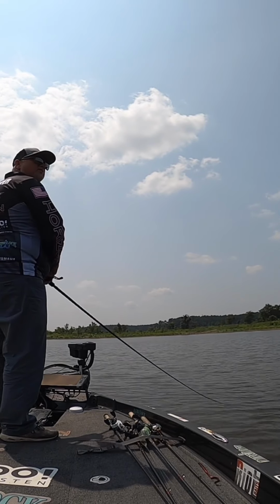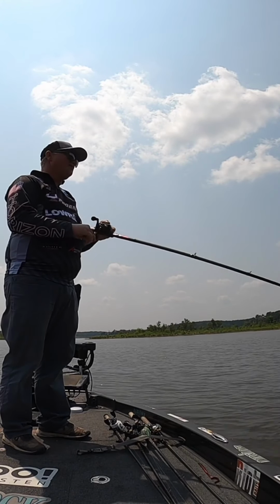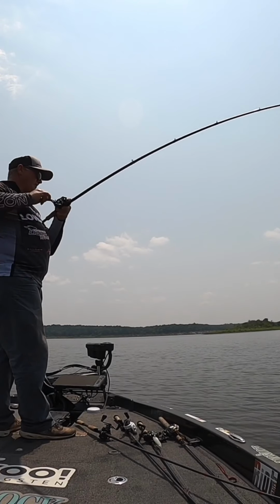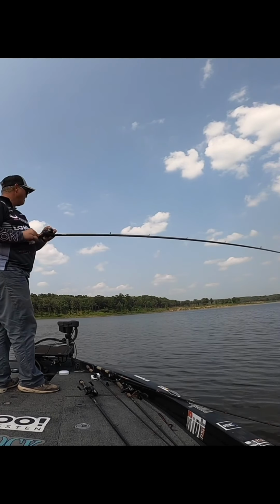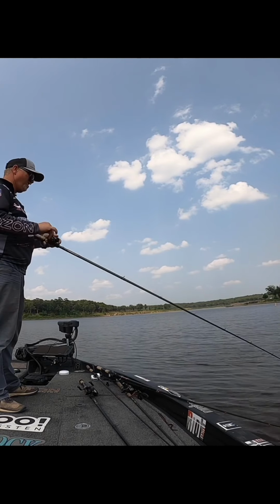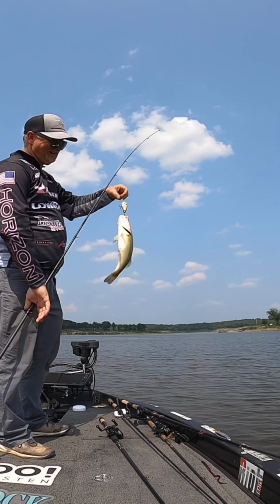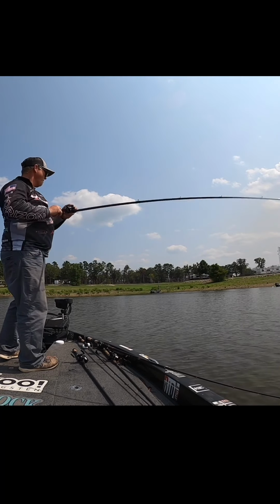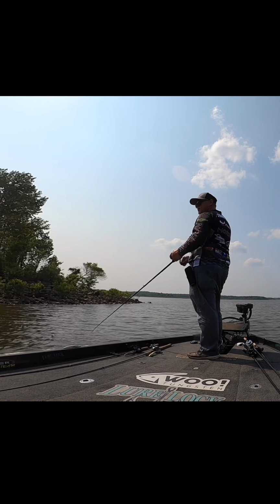Catching Bass on Pine Creek Lake in August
In this video, my nephew and I are throwing a Stike king KVD 2.5 square bill crankbait and catching a ton of bass. He and I fished from 1 pm to about 6 pm and probably caught over 50 Bass between 2-4 lbs.

We also caught a few bass on a minima tungsten jig by Riot Baits and a Zoom old monster worm.

Most of the Bass are offshore but remain relatively shallow suspending in about 6’ of water.

Next week we travel to Wisconsin to compete on lake Winnebago for 50,000 and the National professional fishing league shield.